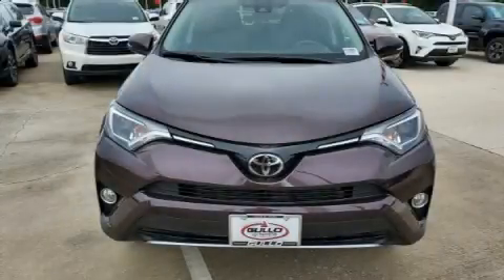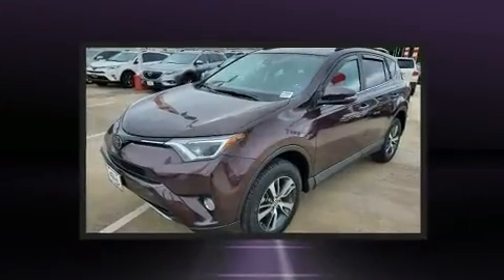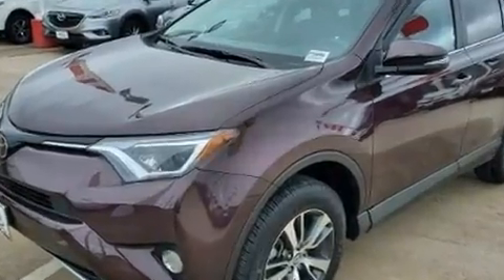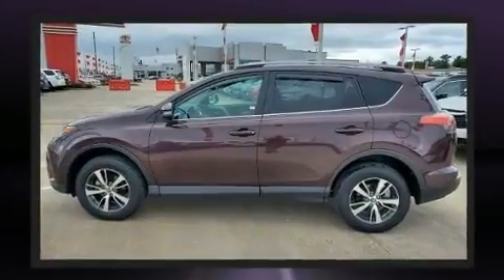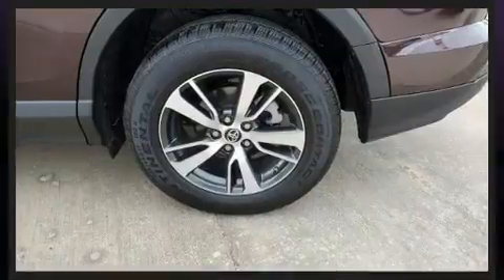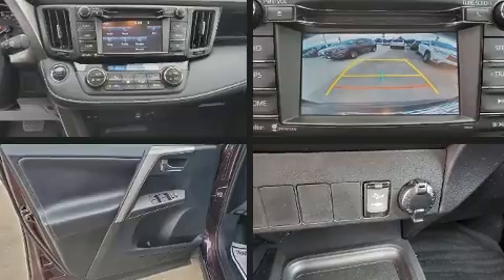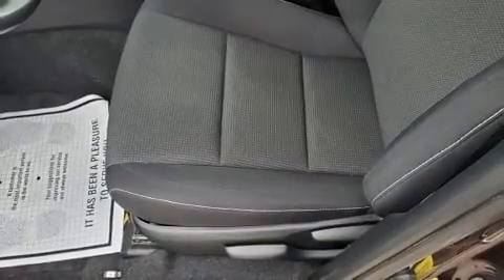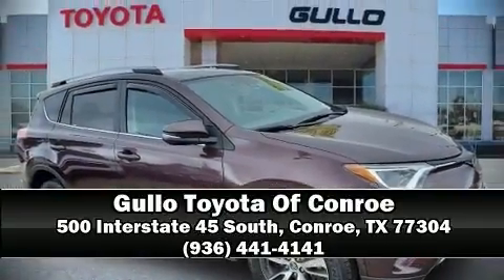2018 Toyota RAV4 XLE in Conroe, TX 77304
Get excited about the 2018 Toyota RAV4. With less than 20,000 miles on the odometer, this 4 door sport utility vehicle prioritizes comfort, safety and convenience. It features an automatic transmission, front-wheel drive, and a 2.5 liter 4 cylinder engine. Top features include air conditioning, front bucket seats, front fog lights, telescoping steering wheel, turn signal indicator mirrors, power windows, remote keyless entry, and a split folding rear seat. For drivers who enjoy the natural environment, a power moon roof allows an infusion of fresh air. Premium sound drives 6 speakers, providing you and your passengers a sensational audio experience. Safety equipment has been integrated throughout, including: dual front impact airbags with occupant sensing airbag, head curtain airbags, traction control, brake assist, a panic alarm, and 4 wheel disc brakes with ABS. With electronic stability control supplementing mechanical systems, you'll maintain precise command of the roadway. This vehicle has achieved Certified Pre-Owned status, by passing Toyota's comprehensive certification process. Our team is professional, and we offer a no-pressure environment. They'll work with you to find the right vehicle at a price you can afford. Please don't hesitate to give us a call.